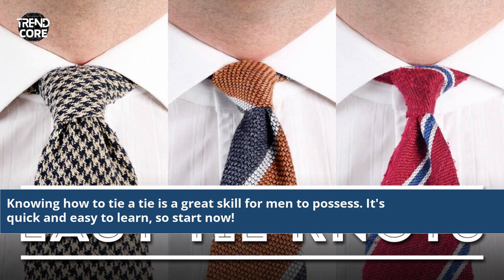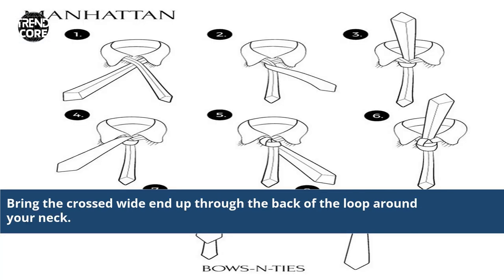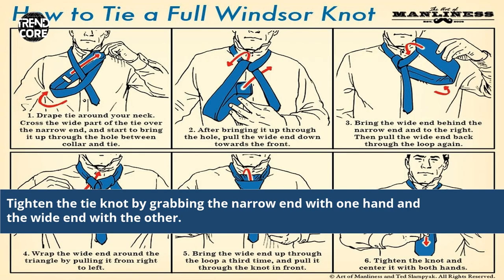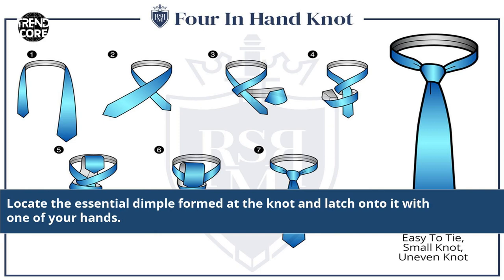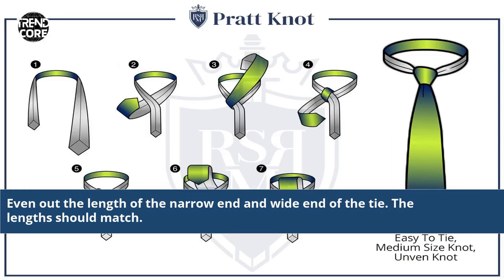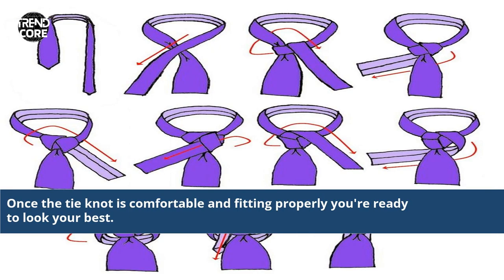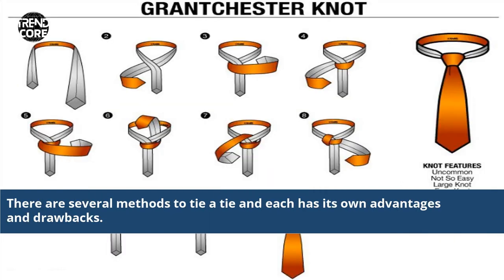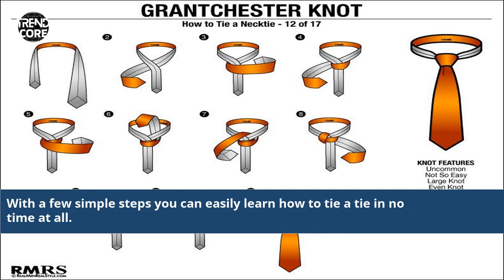How To Tie A Tie Knot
how to tie a tie knot for school step by step
how to tie a tie knot with images
how to tie a tie knot - true t
how to tie a tie knot headband
how to tie a tie knot for school
how to tie a tie knot step by step
how to tie a tie knot in different ways
how to tie a knot to tie a bracelet
how to tie an infinity knot tie
how to tie an oriental knot tie
how to tie a anchor knot
how to tie a tie with a big knot
how to tie a tie with a small knot
how to tie a tie with a wide knot
how to tie a tie a windsor knot
how to tie a tie a fishing knot
how to tie a tie a half windsor knot
how to tie a tie a full windsor knot
how to tie a tie in a square knot
how to tie a tie basic knot
how to tie a basic knot
how to tie the tie knot
how to put the tie knot
knots how to tie
tie how to knot
tying a tie knot
how to tie a tie easy knot
how to tie a tie regular knot
how to knot a tie
how to knot a tie easy
how to tie a tie normal knot
making a tie knot
how to tie a tie best knot
how to tie a tie box knot
how to tie a balthus tie knot
how to tie a knot bracelet
how to tie a knot balloon
how to tie a knot blouse
how to tie a knot bowline
how to tie a bikini knot
how to tie a square knot bracelet
how to tie a balloon knot easily
how to tie a tie knot for interview
how to tie a classic tie knot
how to tie a knot coat
how to tie a knot climbing
how to tie a clinch knot
how to tie a cowboy knot
how to tie a curtain knot
how to tie a tie cool knot
how to tie a knot crochet
how to tie a knot cherry stem
how to tie a knot clothes
how to tie a knot cross stitch
how to tie a knot connecting two ropes
how to tie a knot cushion
how to tie a contrast knot tie
how to tie a constrictor knot
how to tie a tie double knot steps
how to tie a dress tie knot
how to tie a double windsor tie knot
how to tie a dead knot
how to tie a tie down knot
how to tie windsor tie knot directions
how to tie a knot durag
how to tie a double knot tie step by step
how to tie a tie double windsor knot step by step
how to tie an airplane tie down knot
how to tie dimple tie knot
different ways to tie a tie knot
how to tie different tie knots styles
how to tie easiest tie knot
how to tie a knot two ends together
how to tie a tie english knot
how to tie a tie windsor knot easy
how to tie a tie half windsor knot easy method
how to tie a tie small even knot
how to tie a easy tie knot step by step
how to tie a tie windsor knot for beginners
how to tie knot of tie
g knot how to tie
how to tie a gift knot
how to tie a good tie knot
how to tie a goat tying knot
how to tie a knot garbage bag
how to tie a knot gown
how to tie a gordian knot
how to tie a granny knot
how to tie a grinner knot
how to tie a garlic knot
how to tie a good knot with rope
how to tie a guyline knot
how to tie a gathering knot
how to tie a gt knot
how to tie a grapevine knot lineman
how to tie a grapevine knot
tie a tie knot guide
how to tie a tie four in hand knot
how to tie a knot headband
how to tie a tie half windsor knot
how to tie a hitch knot
how to tie a hook knot
how to tie a turk's head knot
how to tie a tie 4 hand knot
how to tie a knot tie in hindi
how to tie a knot hand sewing
how to tie a knot halter
how to tie a hammock knot
how to tie a honda knot